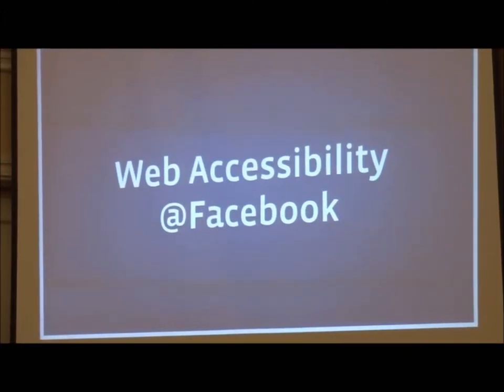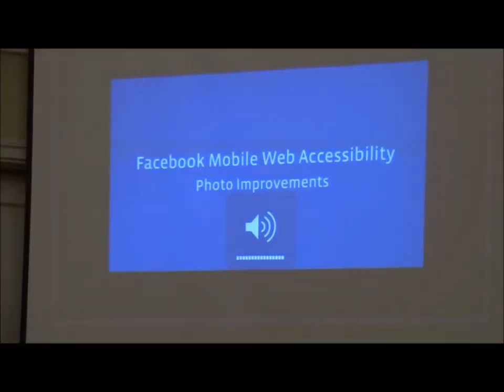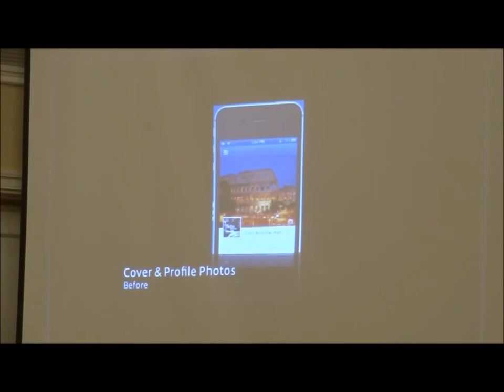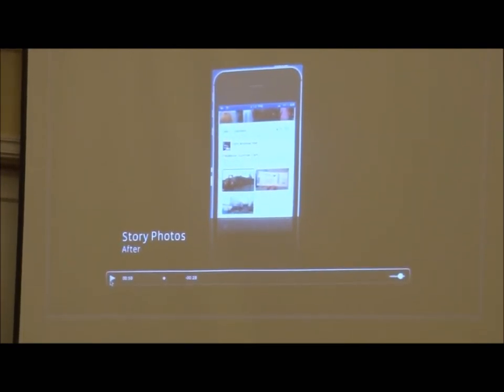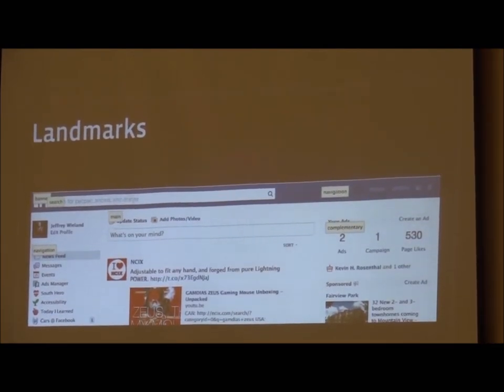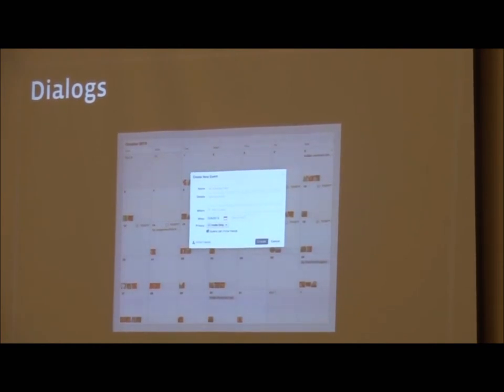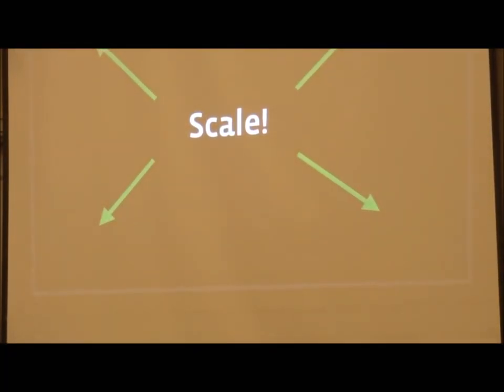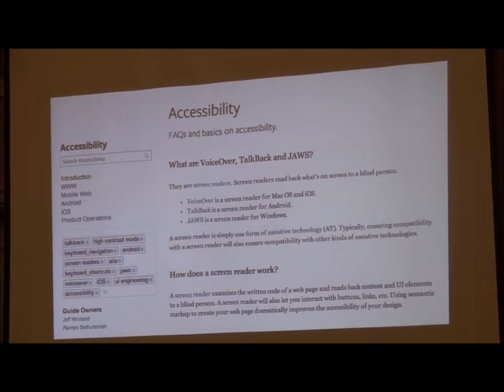Facebook Web Accessibility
Accessibility Efforts at Facebook, Jeff Wieland came to NYC